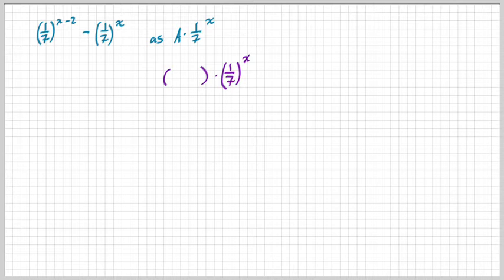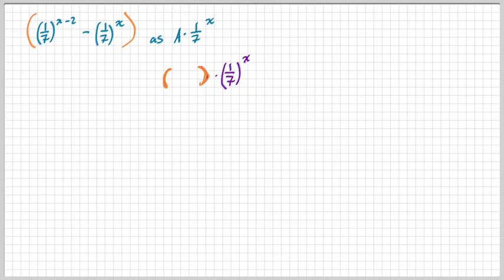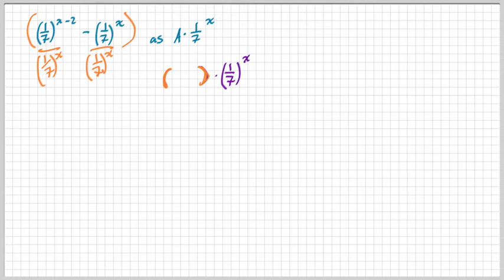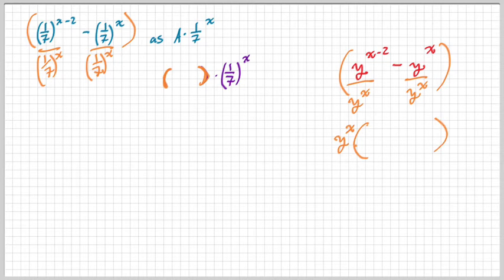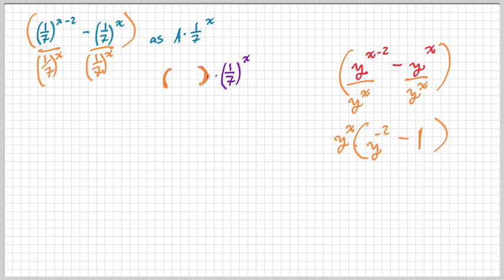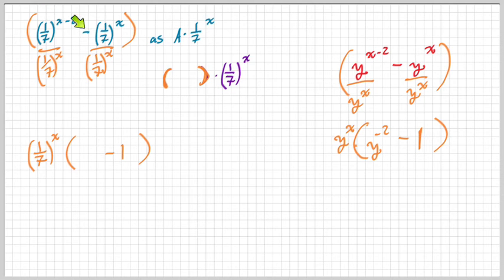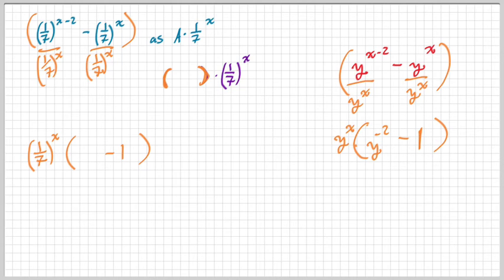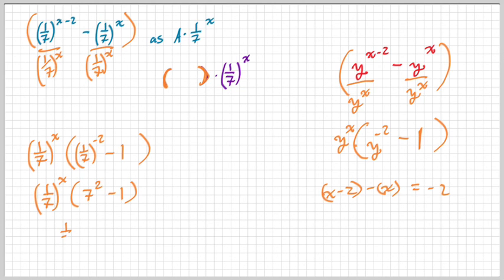rewrite exponential expressions the A pt3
How do you find the A?